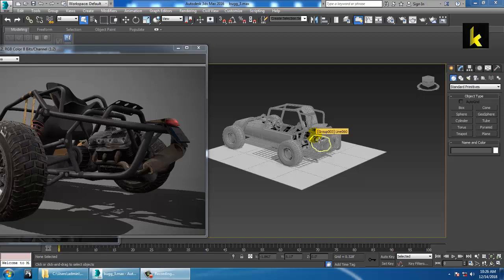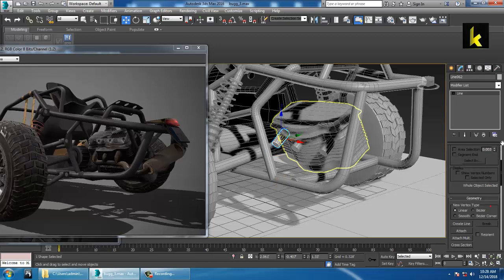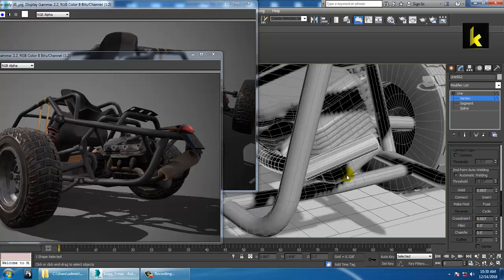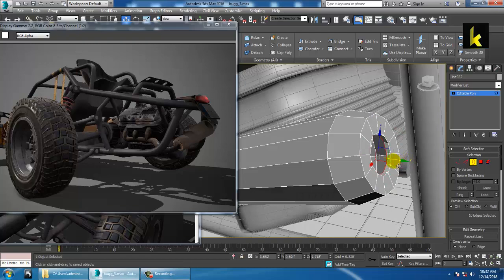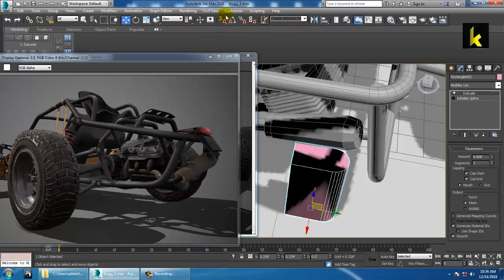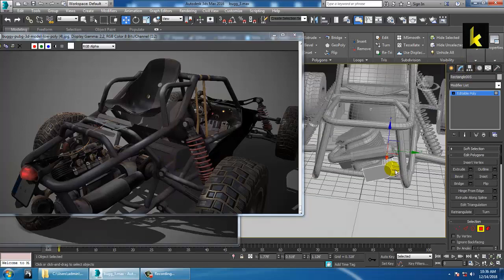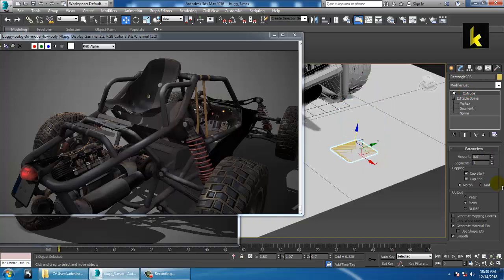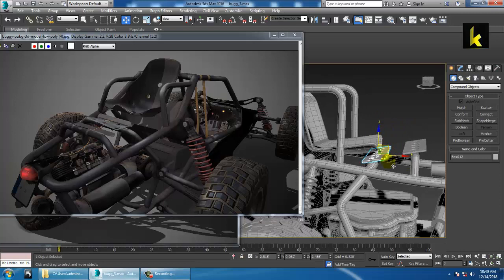Tutorial on Modeling and Texturing a Pubg buggie in 3dsmax ( Part 7)